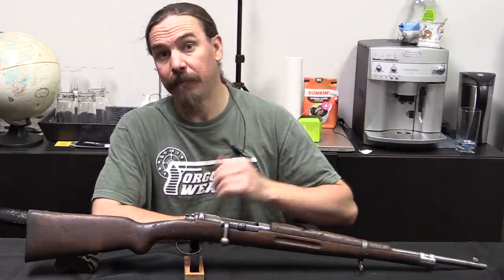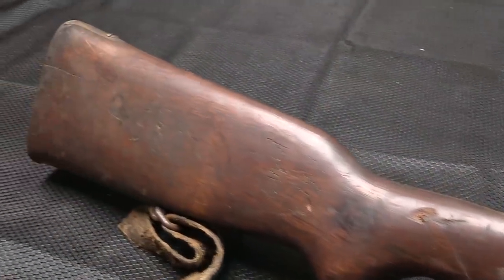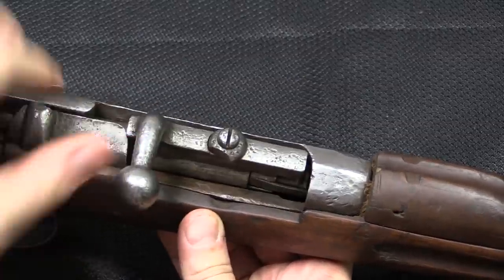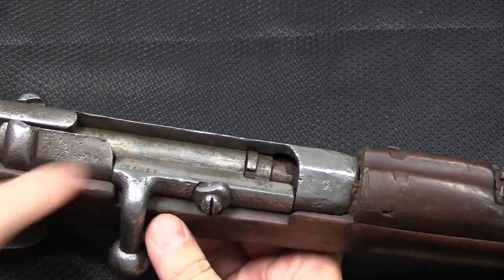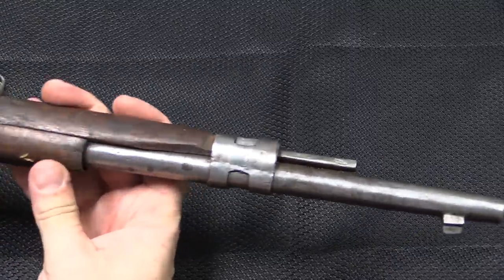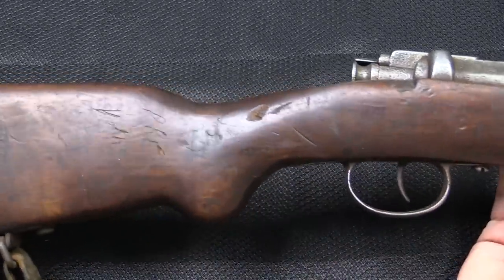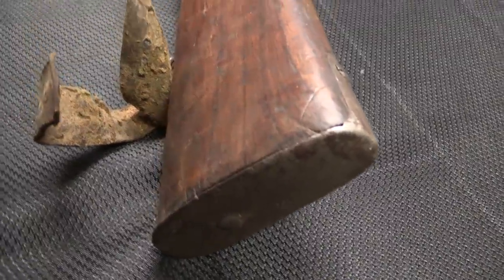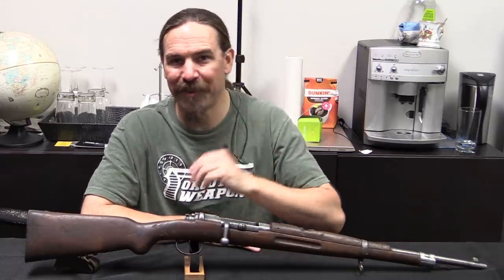Ethiopian Oddities: Strange Smallbore Gewehr 71 Carbine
Today's Ethiopian Oddity is a Gewehr 1871 carbine - remarkably still with its matching bolt - rechamsbered for a small bore, smokeless powder cartridge. It is a quite interesting example of an Ethiopian armorer's work...

Forgotten Weapons
6281 N. Oracle 36270